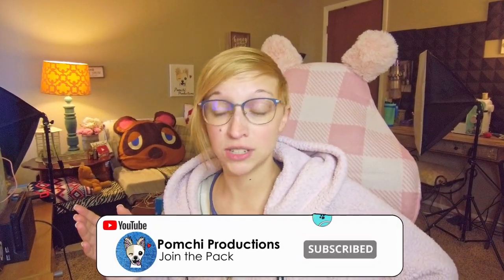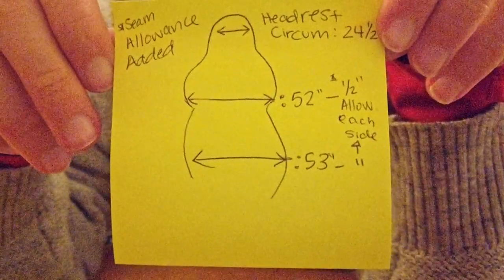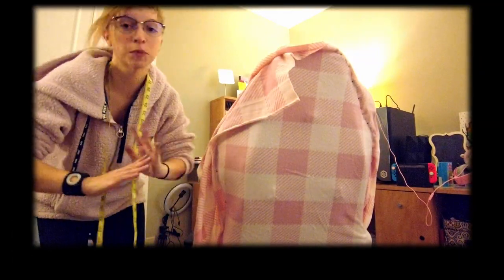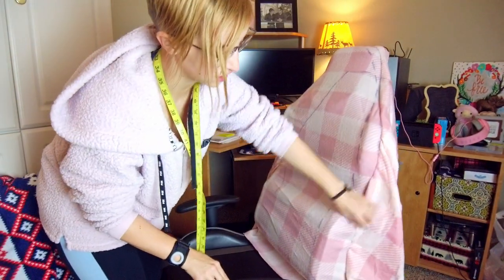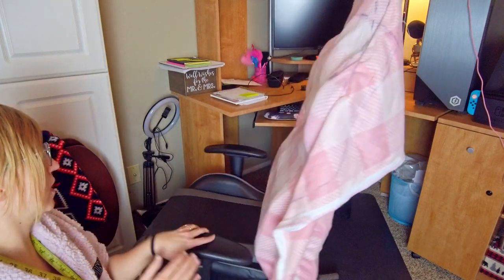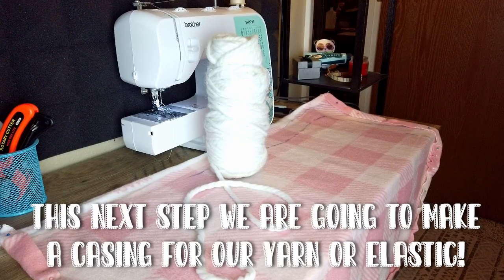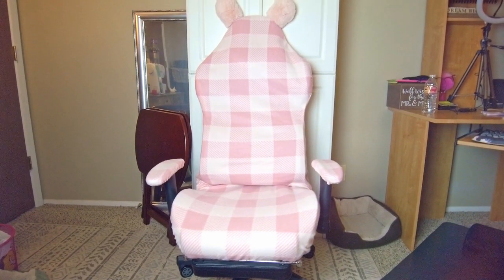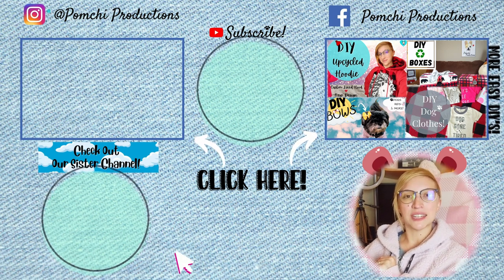Chair Cover DIY~Pomchi Productions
Things You will Need for Today's tutorial:
Scissors
~1.5 yd of fabric
Washable marker/Pencil/Chalk/ Fabric Pen
Yarn/Elastic/or strap with Buckle
Measuring Tape
Pins

(*optional: if you'd like to add ears like me you can buy fabric for the ears youd like, you can also buy the pom poms {like you see on hats} at stores anywhere...like Walmart or any craft store!

Hope you enjoyed today's DIY! If you tried this yourself I'd love if you'd share your creations! Pin me in them on Instagram @PomchiProductions or tag me on Facebook @Pomchi Pack

if you have any questions about today's DIY don't hesitate to share them in the comments

Stay Safe! Be Kind! And I'll see you beautiful people in the next one!

Visit our Sister Channel Where Health is Just a State Of Mind and a place where It's OK To Not Be Okay Somedays! Join us In The Clouds! Behind the scenes, real life talk about my life with chronic pain (ehlers-danlos syndrome and Fibromyalgia) and ways I manage all of the obstacles that these conditions bring..along with the everyday struggles everyone else deals with as well ;) It's a place for possitivity with realistic expectations...on this channel it's ok to not be ok on some days! ;)
WE HAVE MERCH! Come check out the POMCHI SHOP!

Wanna make your fury friend stylish?

My dog, Ozzy, has been selected to be an Instagram model If you would like to see the adorable things they have to offer, you can check out their website!

You will also be helping the Pomchi Pack grow while saving money! So you are helping us earn money by saving money! It doesn't get any better!

DJI OSMO Pocket 3 Axis Gimbal Camera Bundle with ND & Rotating Polarizer Filter Set, Extension Rod/Selfie Stick, Tripod & Must Have Accessories (15 Items)